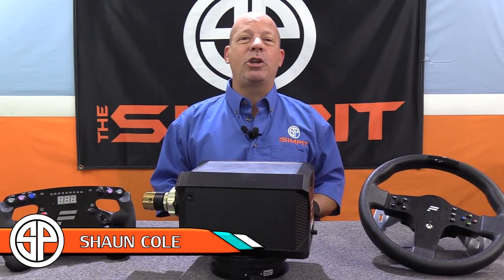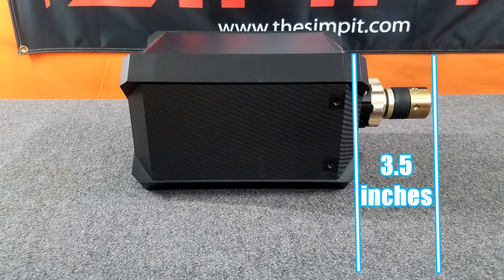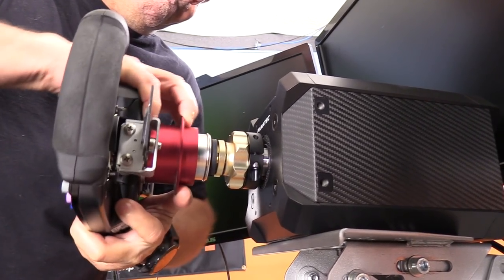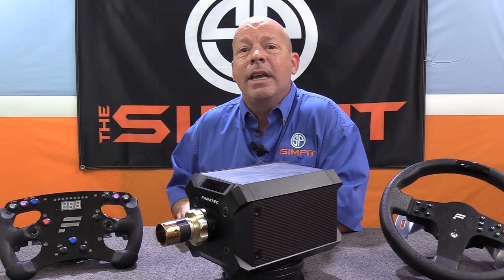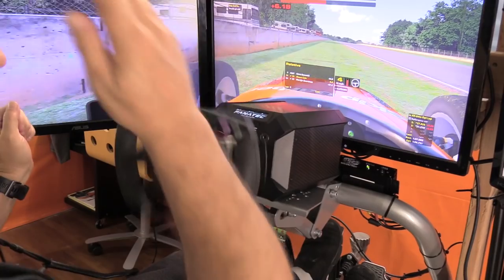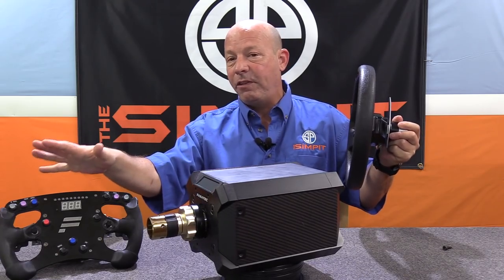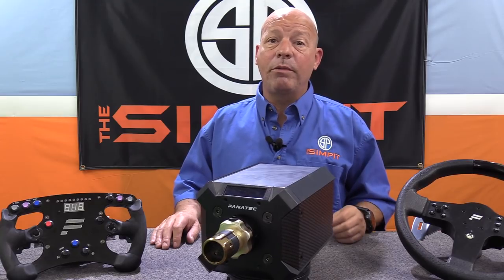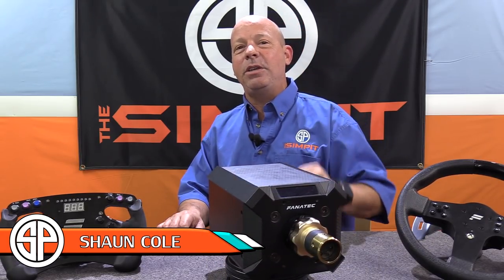Fanatec Podium DD Wheelbase - Review - The Mainstream Direct Drive Wheel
Fanatec have finally entered the high end wheel market of direct drive wheels.  Back in time it was Thrustmaster, Logitech and Fanatec that were known as the mainstream wheel makers.  But with the popularity of the direct drive wheel market, it is Fanatec who has first joined the ranks.

This is the review of the Fanatec Podium DD2 Wheelbase.  This is the flagship model from Fanatec and the wheel can produce a monster 25 nm of power at a high refresh rate of speed.  Unlike the Direct Drive wheels available, the Podium is actually backwards compatible and will allow for the use of all Fanatec wheel rims.  The DD2 also has not only carried over features from the clubsport line in software but have added to it with more features and more control over the wheel.